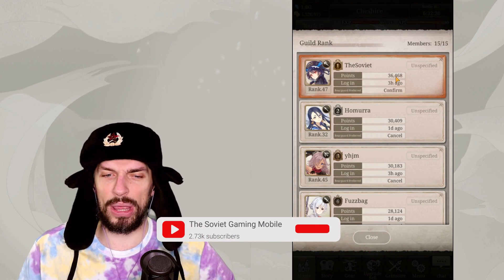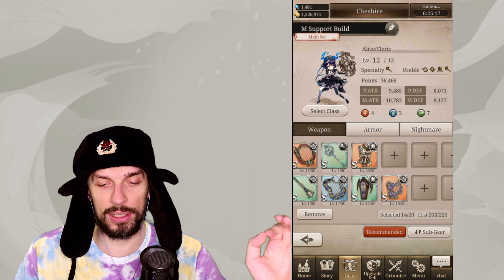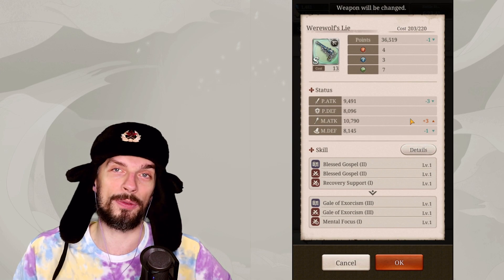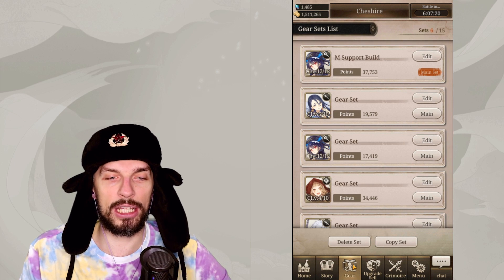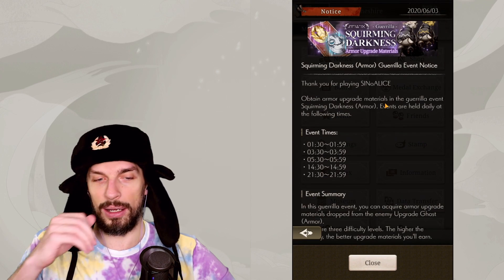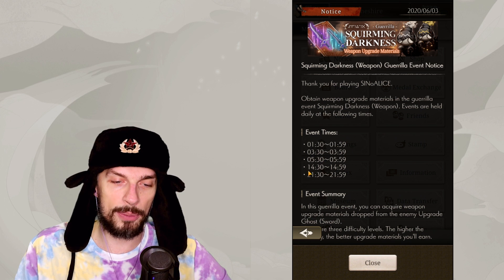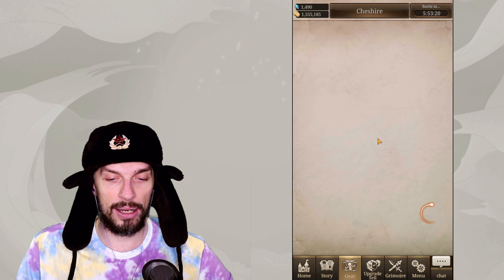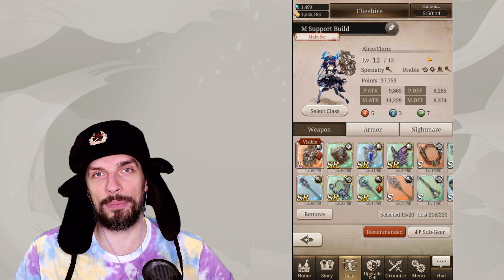How To Increase your POINTS FAST and GET MORE POWER! F2P Gear Guide and Tips [SINoALICE]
With this Guide you will be able to increase your points to 35k and higher as f2p in SINoALICE fast and easy. You will learn how to properly manage and upgrade your gear. Best tips for effective gaming.
This video guide will help beginners players to understand how point system work, how to level up (rank up) faster, increase your stats and class level using weapons, armor and nightmares and much much more. As always you can ask for more useful tips and tutorials in the comments.

Timestamps:
0:00 How Point System works
2:56 Upgrading your gear
6:41 Limit Breaking and Evolving the gear
8:02 Getting the fodder for gear upgrades
10:50 Upgrade Class to increase points
11:42 Getting the gear and additional tips
13:24 Summary

✘ Play on PC ✘

✘ TAGS ✘